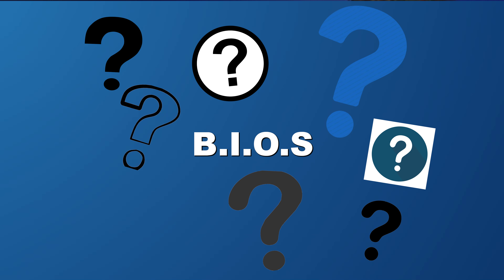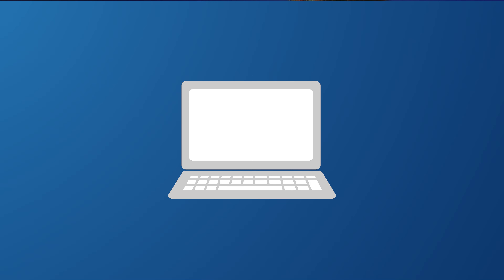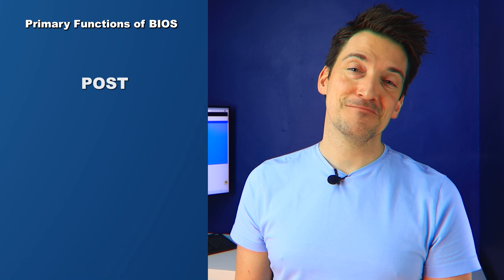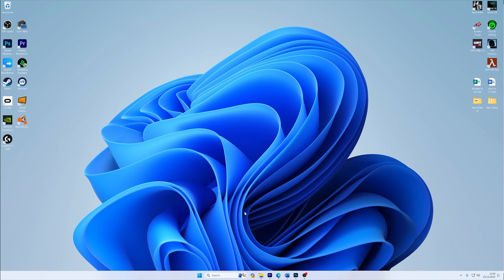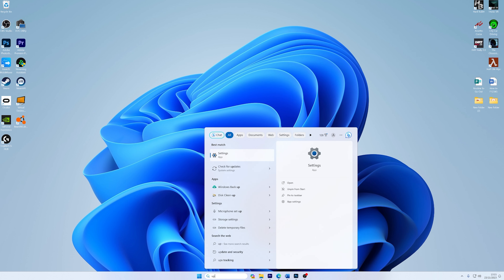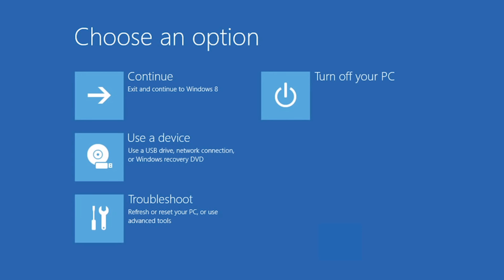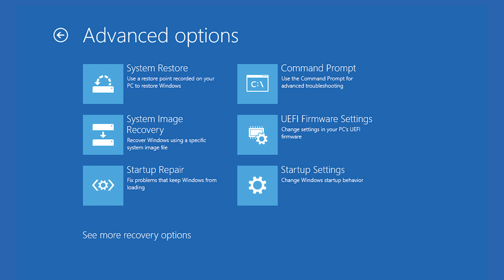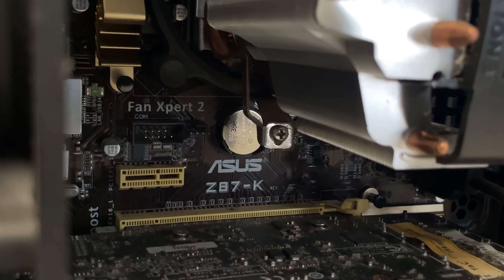Computer Can't Enter BIOS? | How to Enter BIOS on Windows 10/11? | 2023 Complete Tutorial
In this video I will show you different ways to force your laptop or PC to boot into BIOS when it refuses to do so. It will 100% fix your computer can’t enter bios problem. More text tutorial

Timestamps:
0:00 Intro
0:53  Introduce The Functions of BIOS
2:24 Method 1: Configure the BIOS in Windows 10/11
3:51 Method 2: Remove the BIOS Battery to Reset the CMOS

▼Method 1: Configure the BIOS in Windows 10/11

Windows 10/11 provides plenty of options to enable configuration within the operating system. Moreover, there are certain settings that we can change in the BIOS because it handles the boot sequence of the drives to security options.

1. Go to the “Settings” of your desktop by clicking on the “Start” menu
2. In Windows 10, you have to click on “Update & Security” and then choose “Recovery” from the left menu. Now, on the “Advanced Startup”, just click on “Restart” to boot into BIOS.
3. Windows 11 users should go to the “Windows Update” and click on “Advanced Options”. A new window will appear where you have to click on “Recovery” and then “Restart Now”.
4. After the restart, you will be prompted to pick an option. Hit the “troubleshoot” option and thereafter “Advanced Options”. Choose “UEFI Firmware Settings” and in the end, click on “Restart”.

▼Method 2: Remove the BIOS Battery to Reset the CMOS
If the UEFI Firmware Settings can’t help you to enter bios Windows 10, there is another way to do so. Simply removing the BIOS battery can do the job.
1. Shut down your laptop and remove the battery
2. Unplug the device and open the computer case
3. Look for the CMOS battery and remove it
4. Take a break for 5 minutes and insert the battery back.

If you found this video valuable in any way, please hit the “Like” button and share your views in the comments.